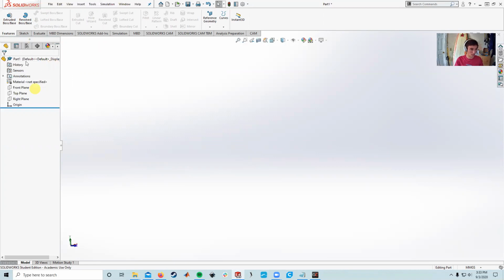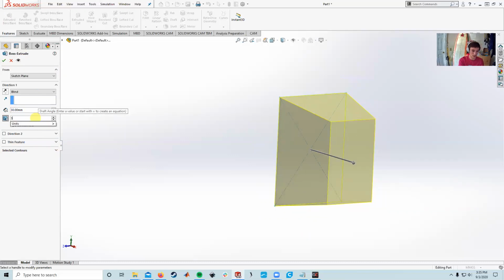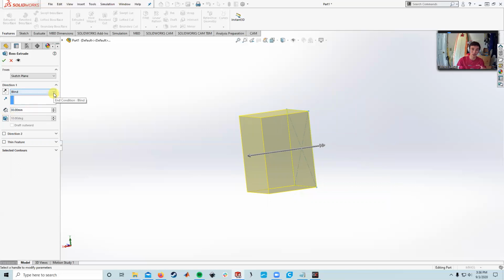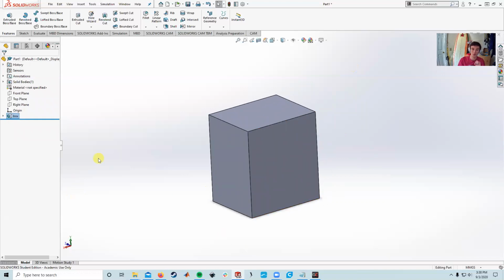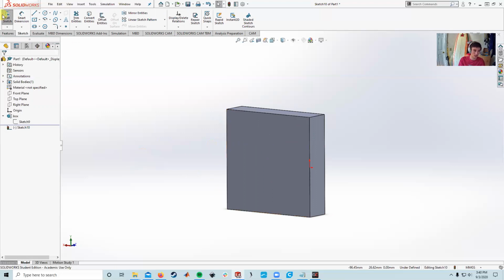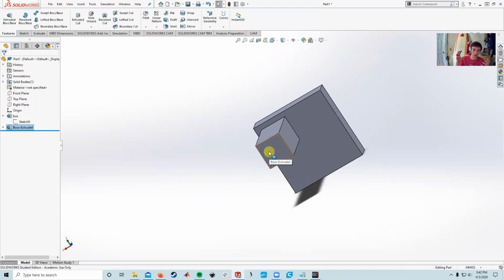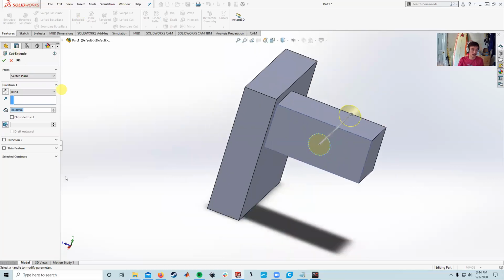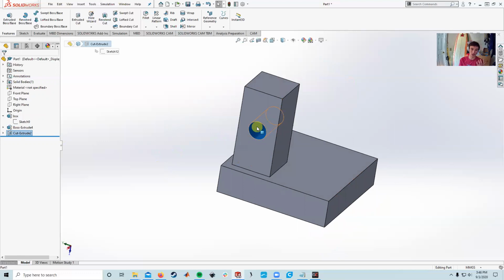SolidWorks Pt.4 boss extrude and cut extrude